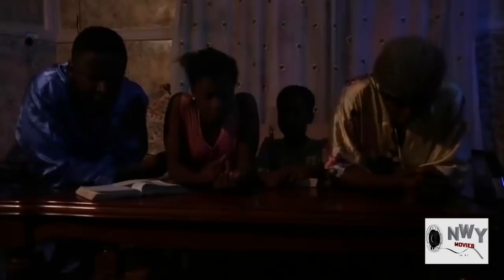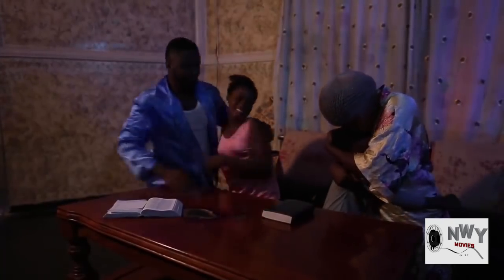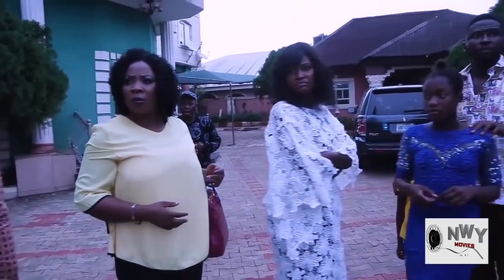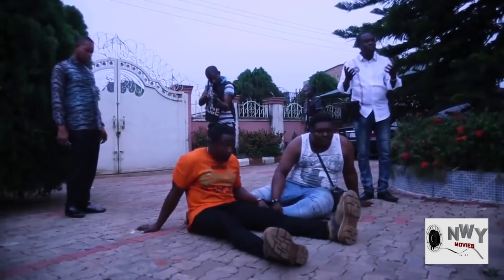How My Chief Bride's Maid Slept & Snatched Away My Husband - Chizzy / Onny Micheal / Destiny Movie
This Channel Brings To Your Door Steps Trending & Educative Nigerian Movies.

MOVIE TITTLE:::

STARRING:::

COMPANY'S NAME:::

YEAR::